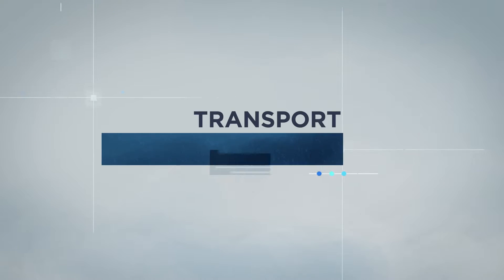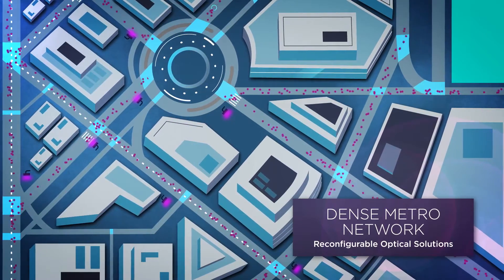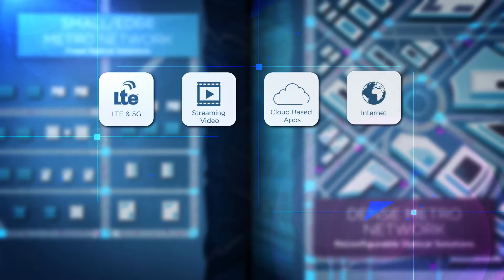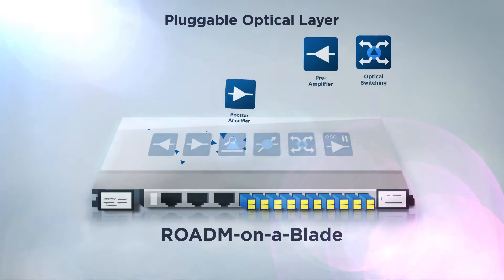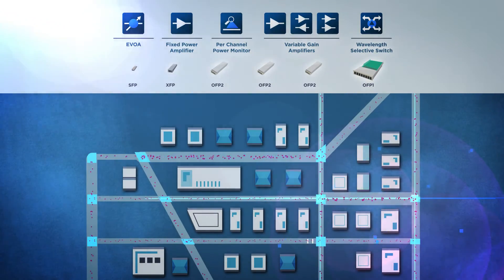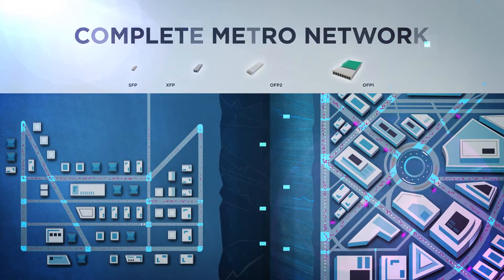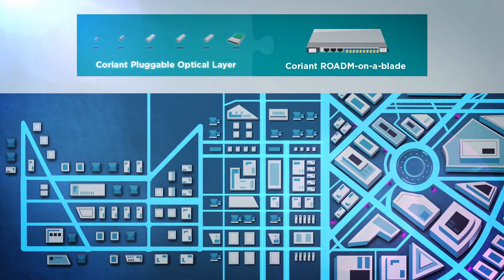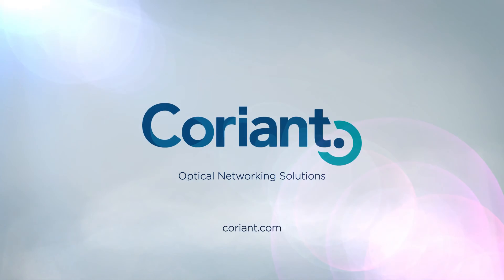Coriant Pluggable Optical Layer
As video, cloud, and mobile applications drive increased demand for transport capacity, Coriant is bringing a revolutionary approach to metro networks with the industry’s first fully Pluggable Optical Layer, an innovative and cost-saving approach to building out flexible, high-speed metro optical networks to meet a broad range of fixed and mobile applications.